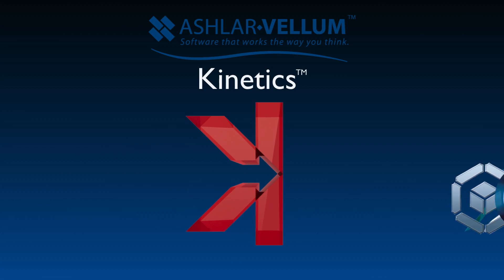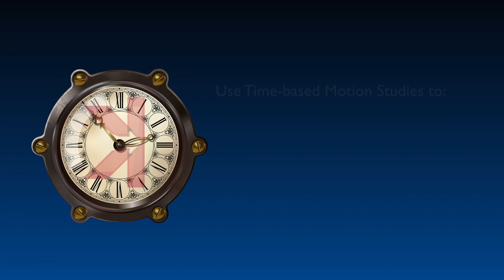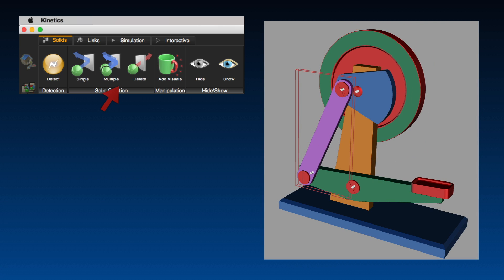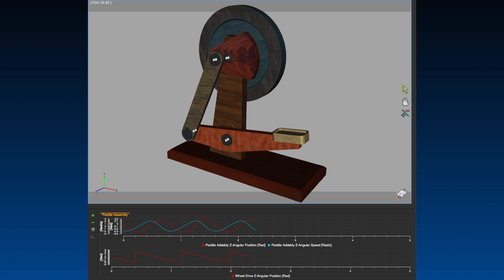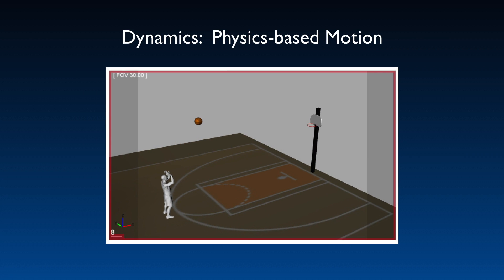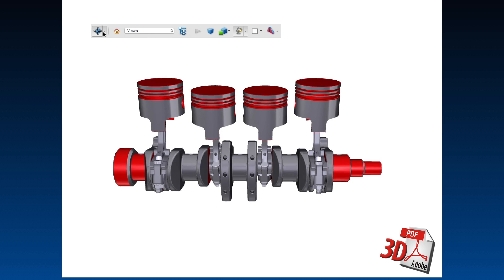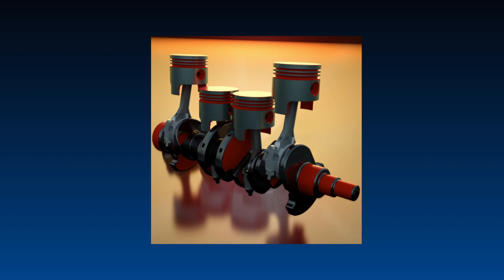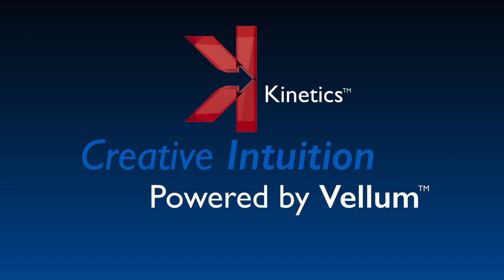Kinetics™ offers precision motion simulation tools for analysis and presentation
Overview Kinetics™ motion simulation tools for analysis and presentation, independent of any particular CAD or 3D modeling program, available on Mac or Windows.